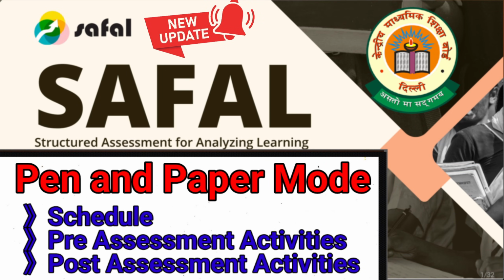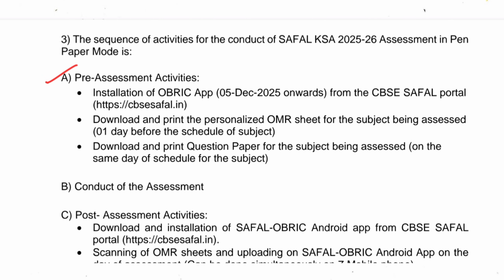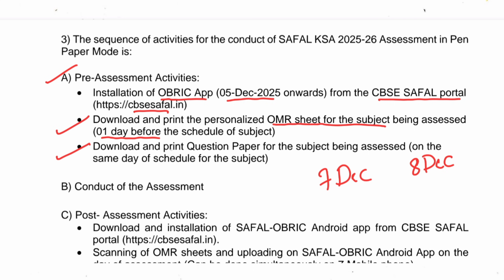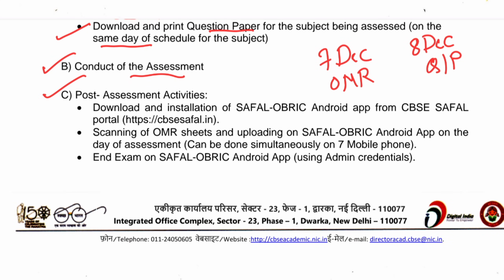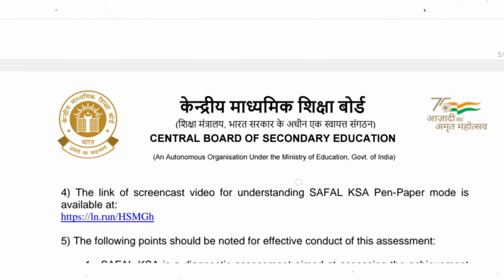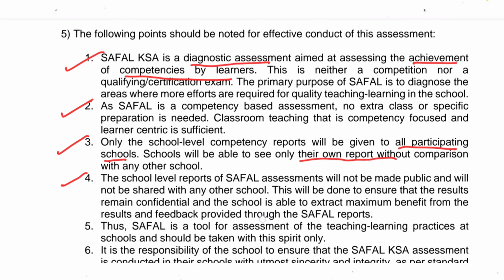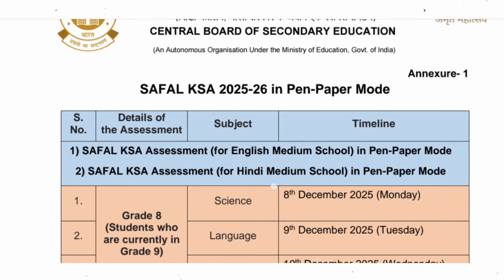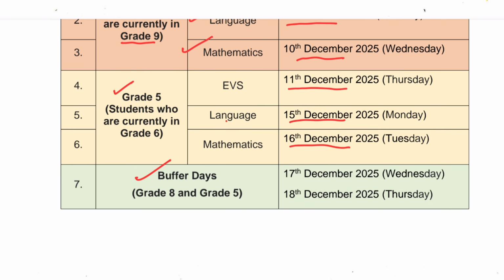CBSE SAFAL KSA Pen and Paper Mode Details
In this video, we break down CBSE’s latest circular Acad-93/2025 issued on 02 December 2025, covering **SAFAL KSA 2025-26 Pen-Paper Mode** — what it means for CBSE schools, key dates, process for OMR download & evaluation, and important instructions. 2

👉 What you will learn:
- What is SAFAL KSA and why CBSE launched pen-paper mode for 2025-26 3
- Step-by-step procedure: downloading OMR sheets / question paper, installation of OBRIC app, scanning & uploading, admin protocols. 4
- Why SAFAL is a diagnostic assessment — not a competitive exam. 5
- Confidentiality norms: result sharing only at school-level; not a public or comparative evaluation. 6
- Role of schools, administrators and precautions for smooth conduct of SAFAL. 7

If you are a teacher, school admin, parent or student — this video will help you understand everything about SAFAL 2025-26 pen-paper assessment under CBSE.